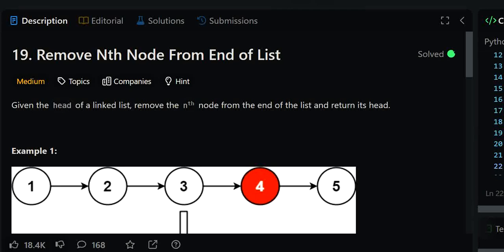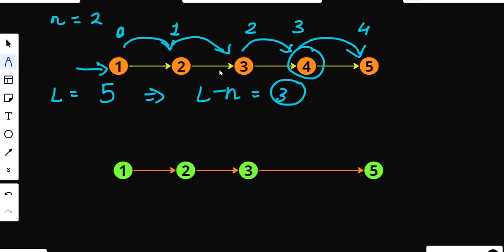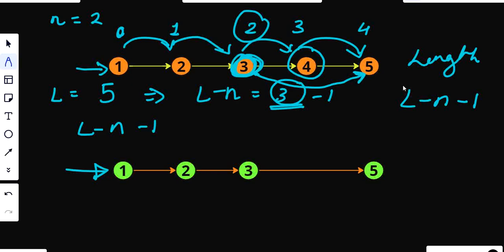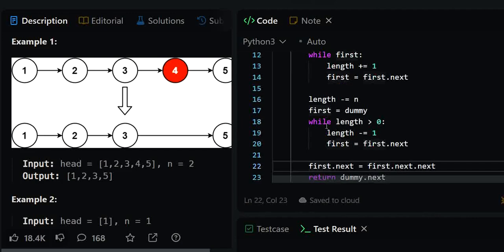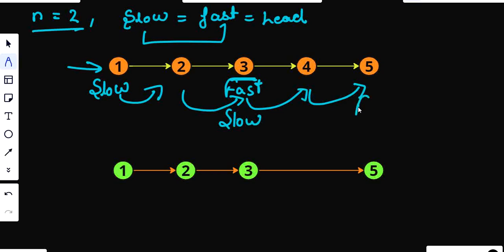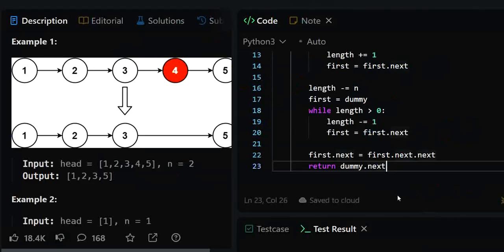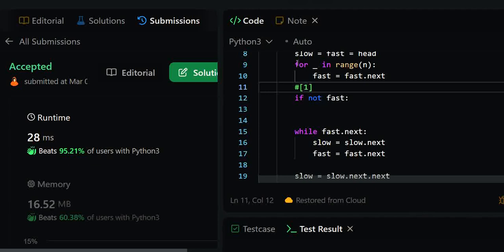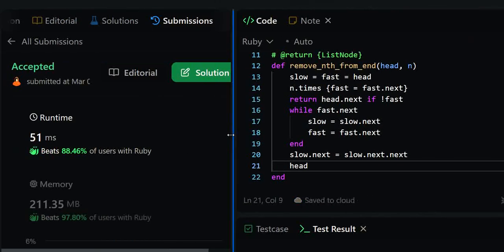Remove Nth Node From End of List | LeetCode 19 | Python | Ruby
Time Stamp ⏰⏰⏰
Approach 1 - 02:02
Code 1 - 05:59
Approach 2 - 07:46
Python Code - 12:35
Ruby Code : 15:26